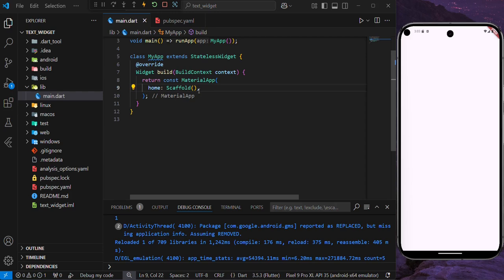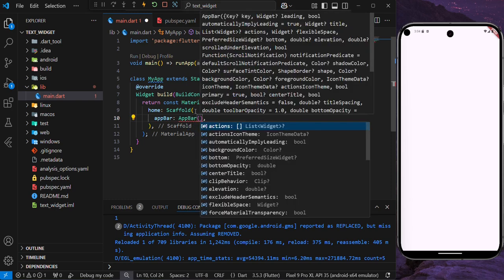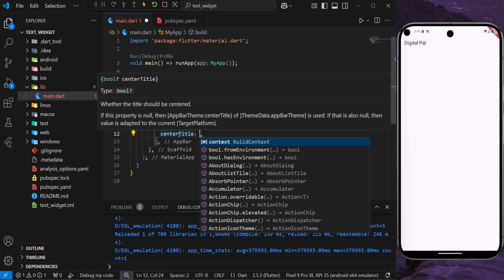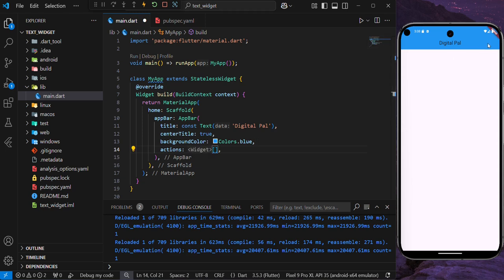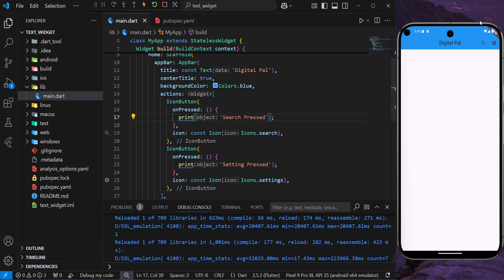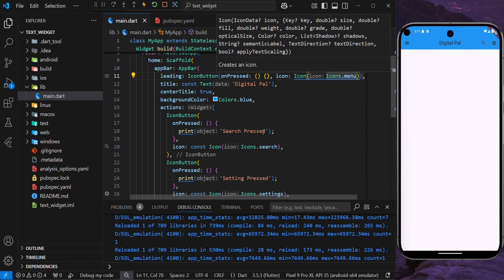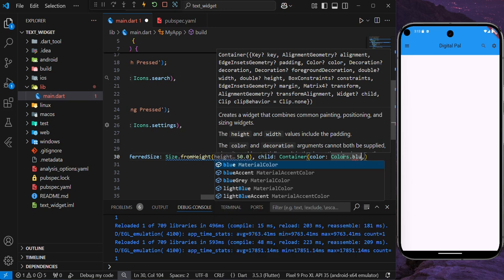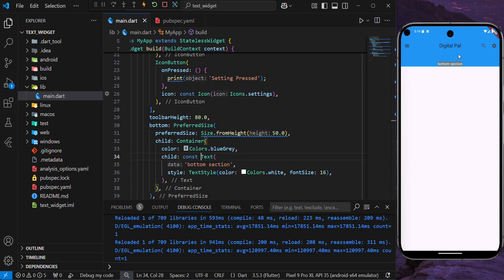Appbar Flutter - Code With Examples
In this video, you'll learn how to create and customize the AppBar widget in Flutter. We'll explore various features like titles, actions, leading icons, and flexible space, all with practical code examples. Perfect for beginners and advanced Flutter developers looking to enhance their UI design skills!